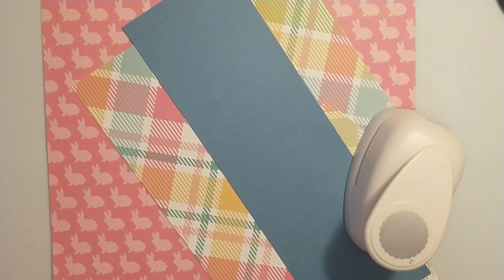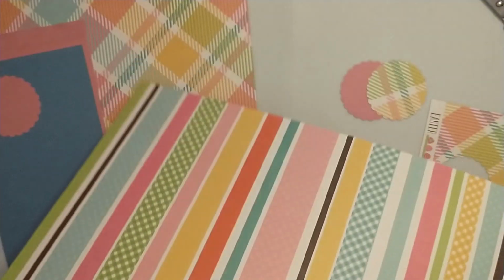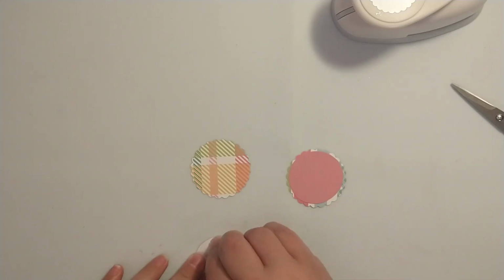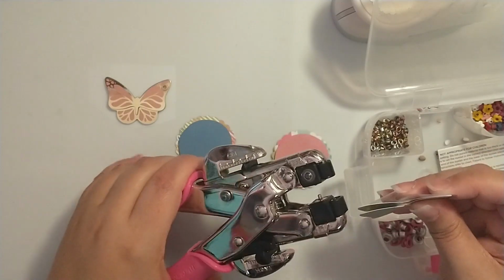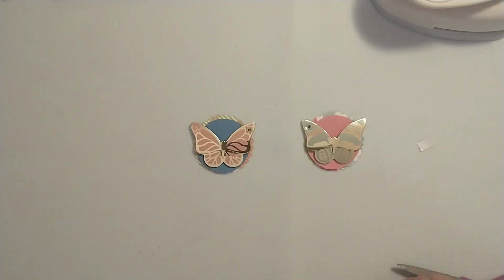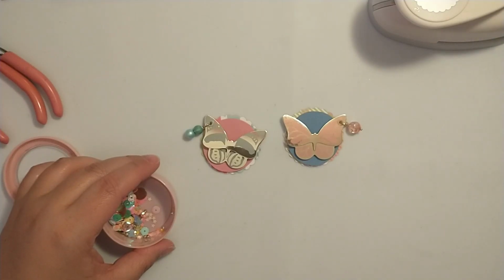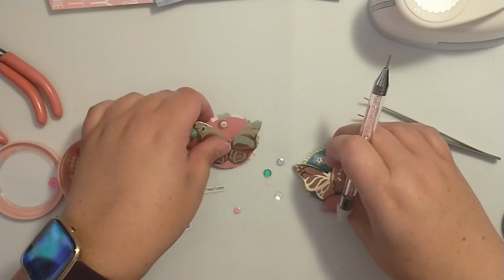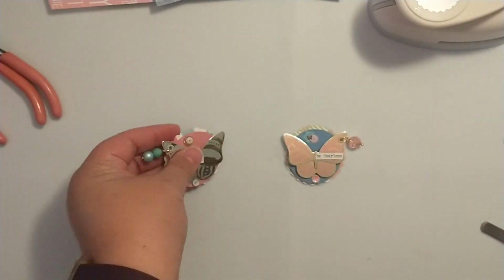Craft with Me / Dollar Tree Butterfly Embellishments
***IN COMPLIANCE WITH COPPA, THIS CHANNEL & VIDEO CONTENT IS NOT SUITABLE FOR THOSE UNDER THE AGE OF 18***

Today I am creating some circle embellishments using some Dollar Tree butterfly stickers.

Sureboner Glue Gun

WRMK Crop-a-Dile

WRMK Eyelets

2 inch scallop circle punch

XO Patricia